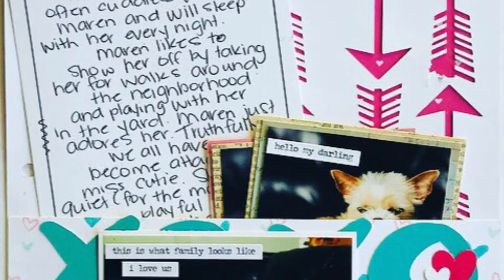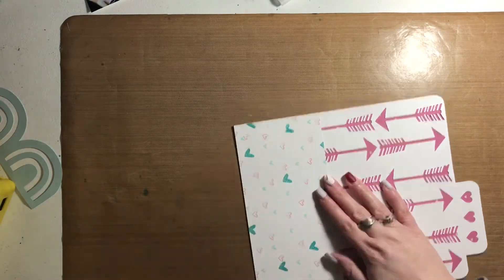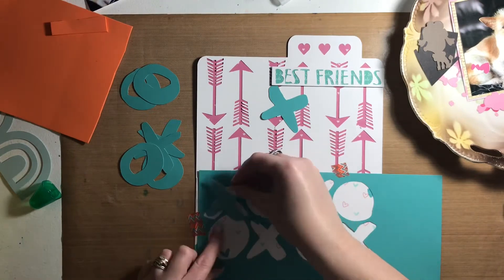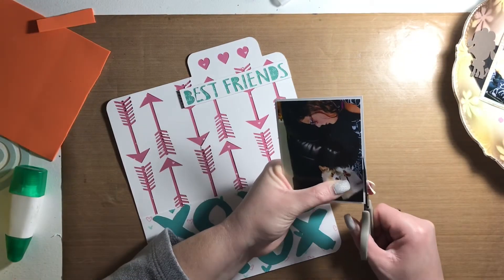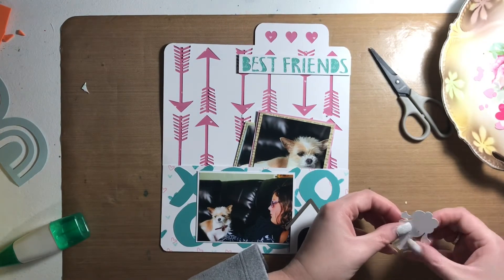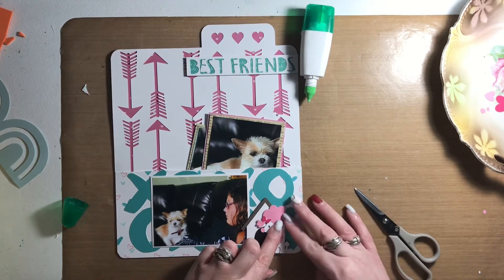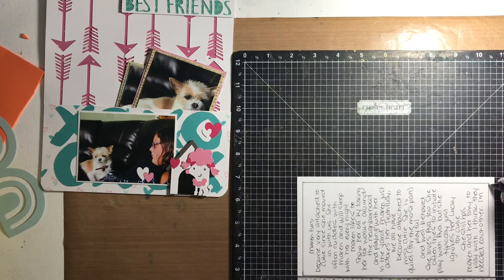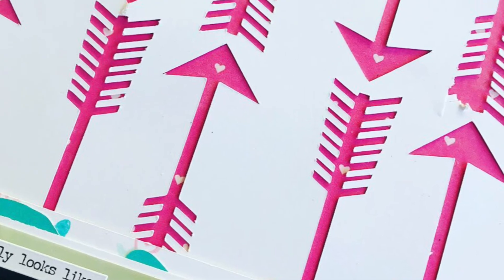Scrapbook Process | 8x10 Tabbed Divider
I decided to re-work two separate layout designs to create one layout after realizing two pictures didn’t quite tell the story well enough. The third one, which would’ve had its own layout, made more sense being added to the new, hybrid layout I’d re-designed.

This layout is an interactive page. It has a pocket on the front that holds two of the three pictures and the journaling. It was designed in Cricut DS and cut with my Cricut Explore.

If you’d like to browse my CTMH shop, visit teds.closetomyheart.ca. Thanks for supporting my small business! Scroll to the bottom of the homepage from the link above, and locate the Cricut icon to start shopping.

Momenta 6x6 paper pads are no longer sold, but here’s what I found at Scrapbook.com